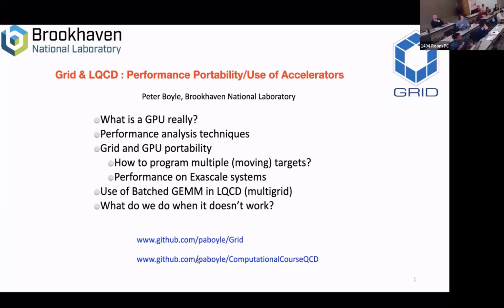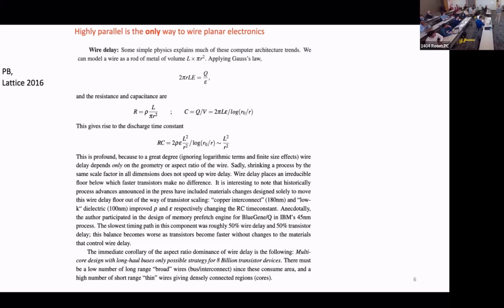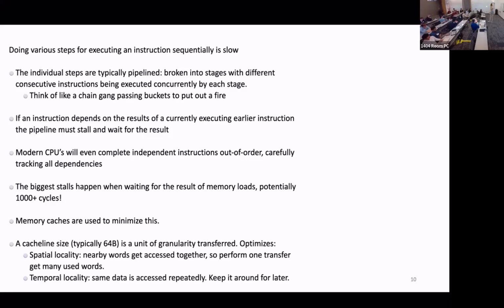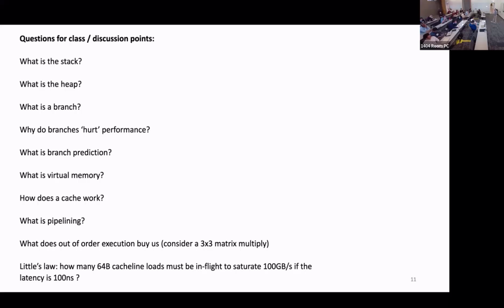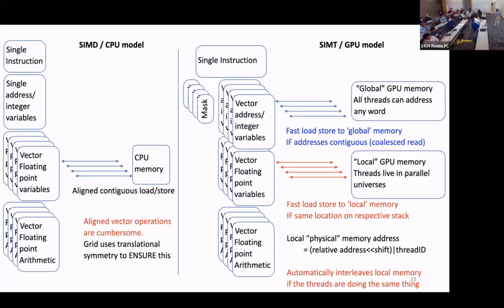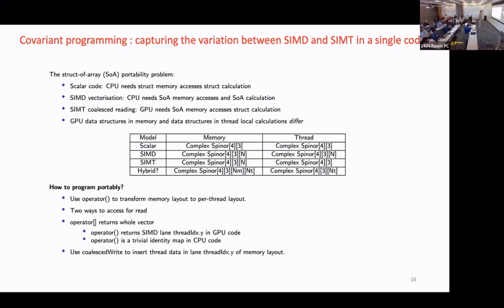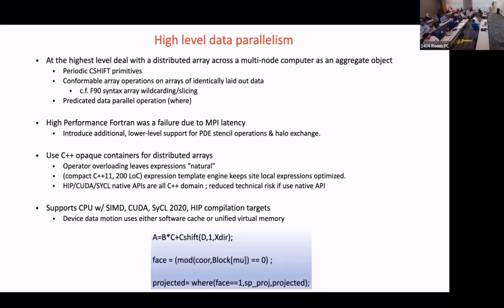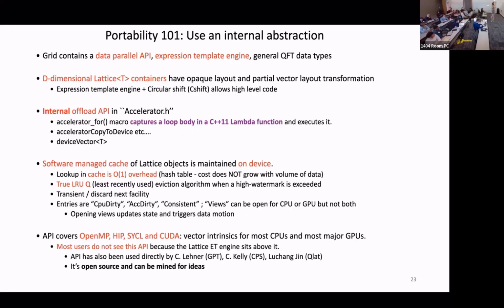Hardware/Software Lecture 1 - 2026 LGT4HEP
Part 1 of Peter Boyle’s lecture, “Optimal Hardware for QCD and Hardware-Aware High-Performance Software,” presented at the 2026 LGT4HEP In-Person Tutorials